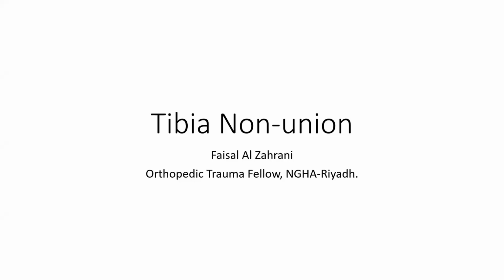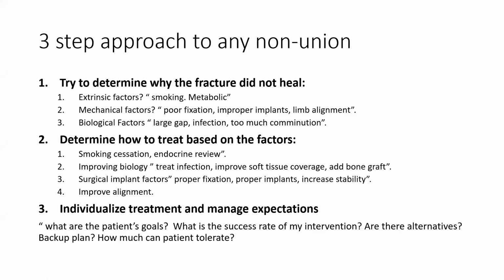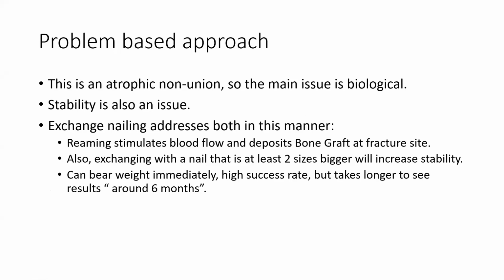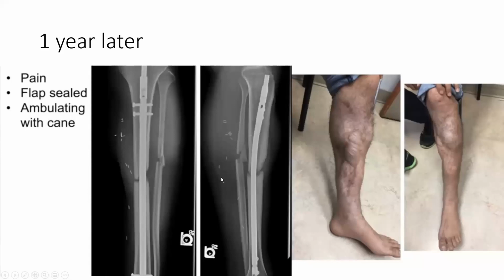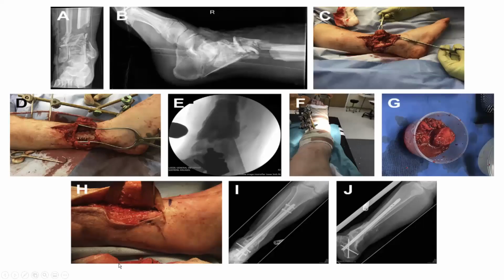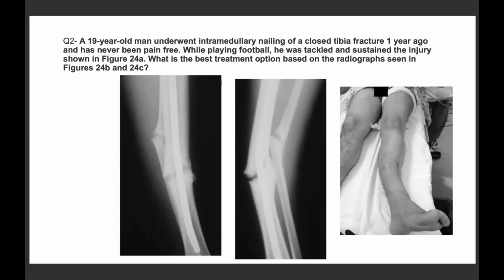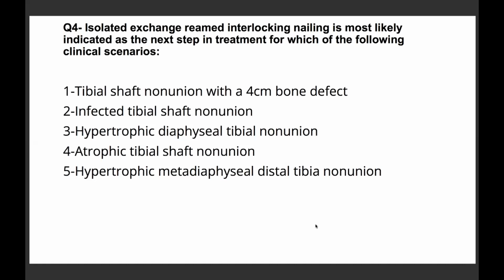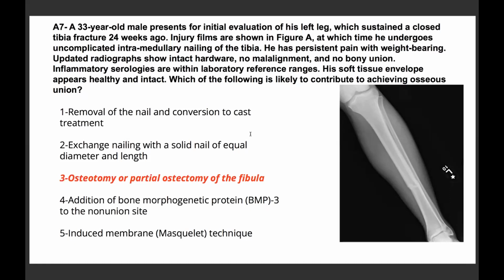tibia nonunion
presented by Dr. Faisal Alzahrani, orthopedic surgeon Trauma Fellow in NGH- Riyadh.